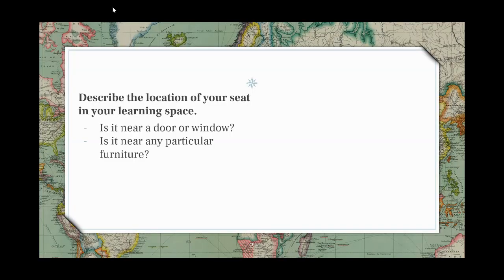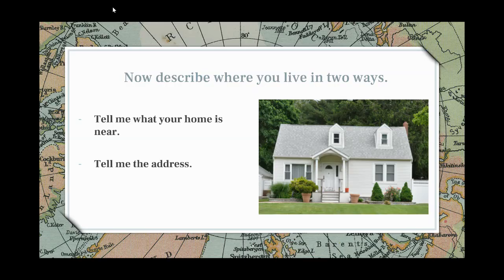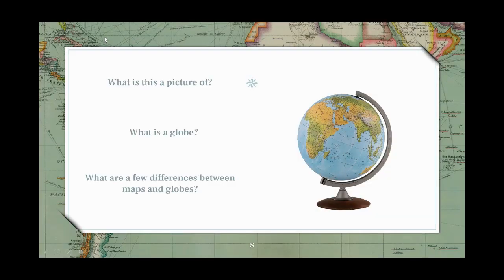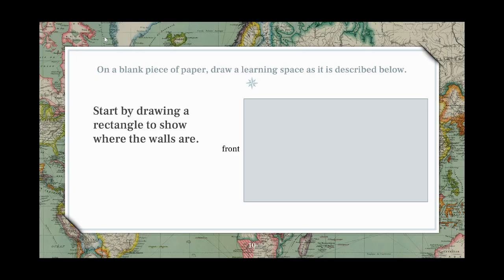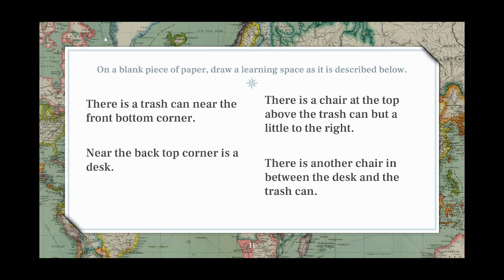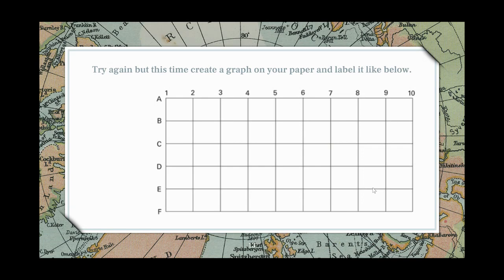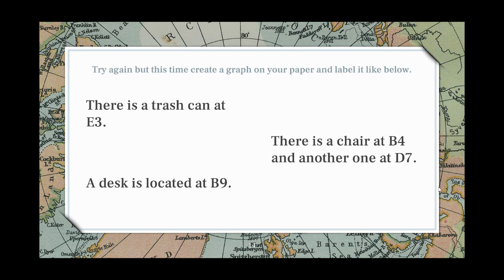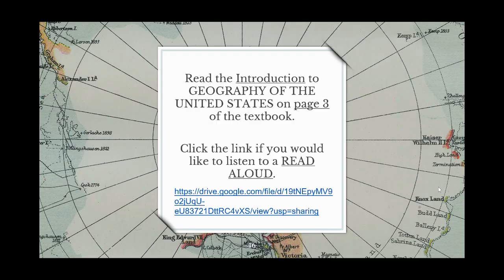Absolute and Relative Location (Preview to Geography Unit)